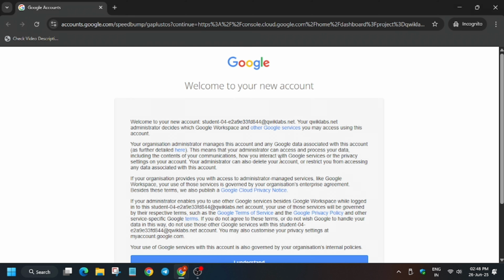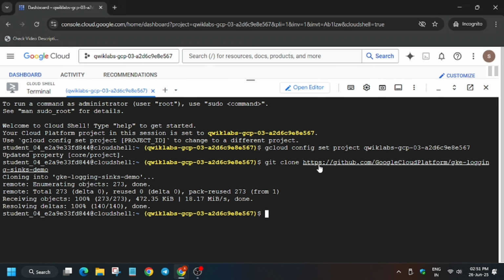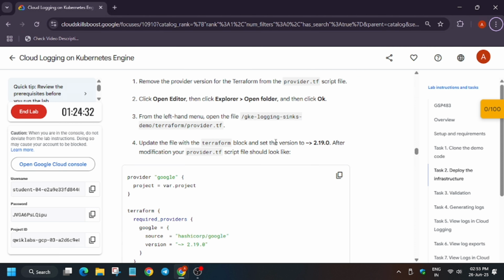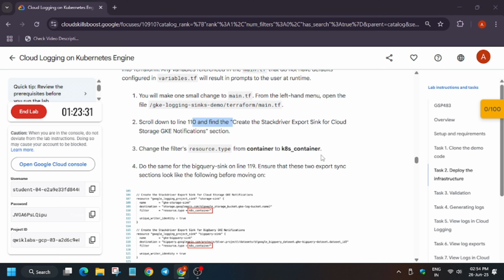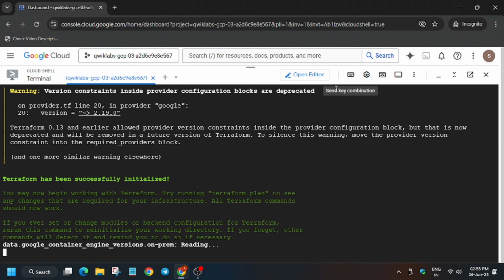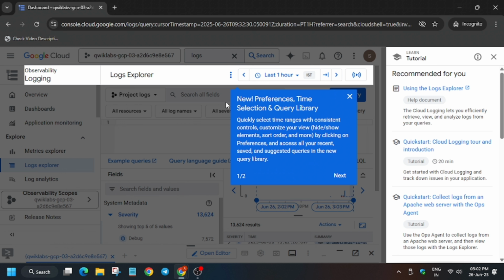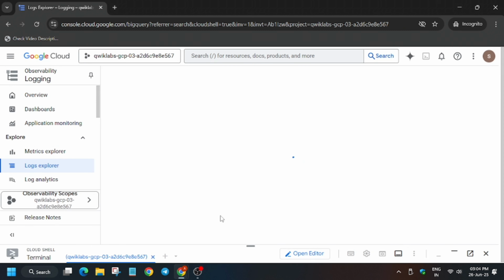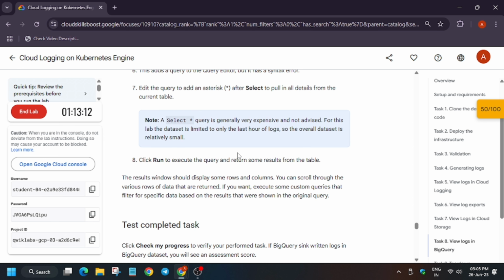Cloud Logging on Kubernetes Engine GSP483 STEP BY STEP GUIDE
🔍 Common Queries
qwiklabs
arcade facilitator